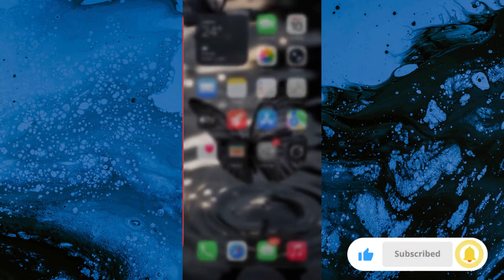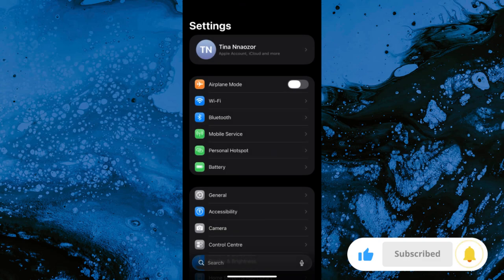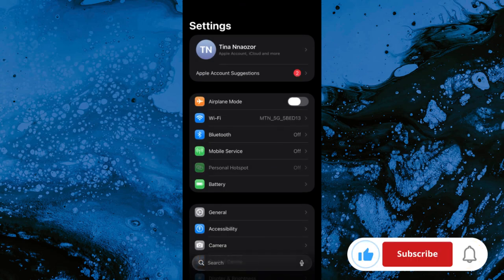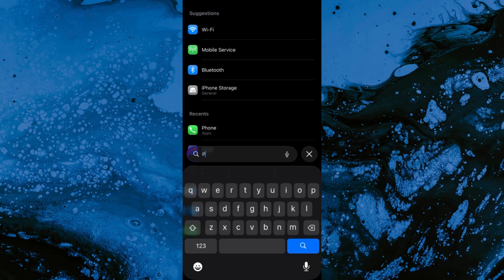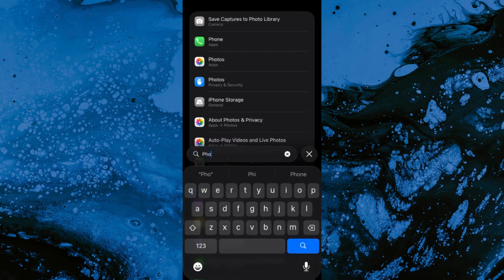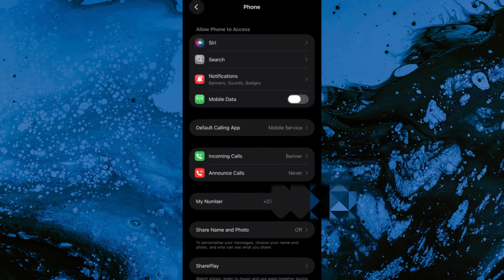How To Find Your Phone Number On IPhone - Full Guide